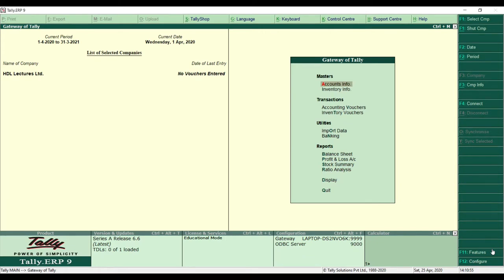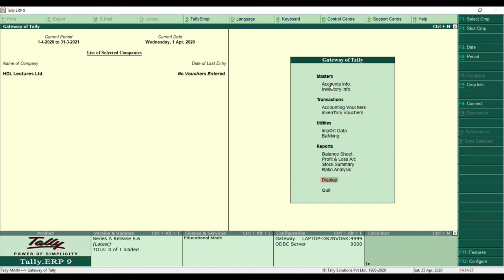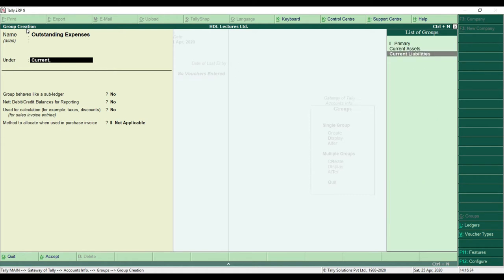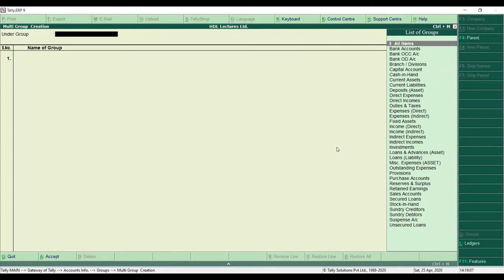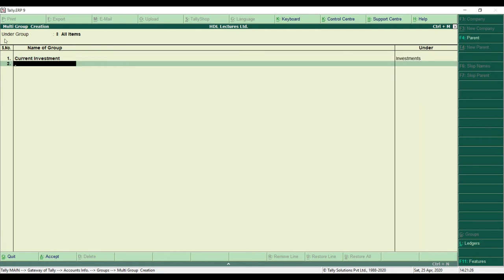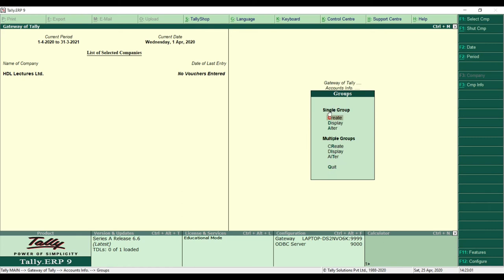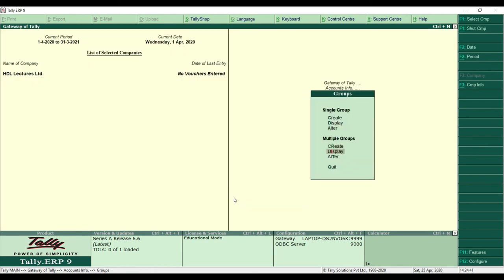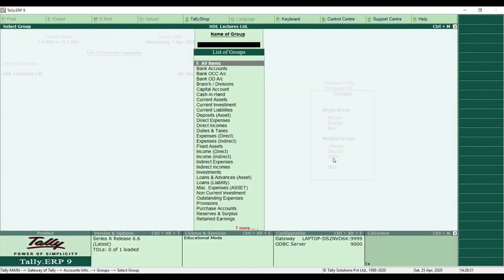#4 - How to Create Ledger Groups in Tally| Tally ERP Class| All In English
Welcome to HDL Lectures!!!